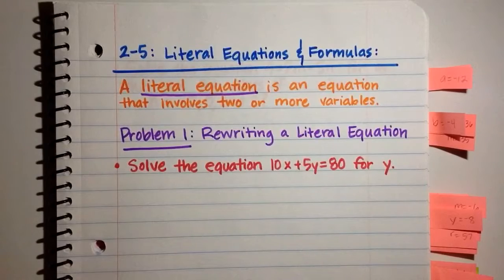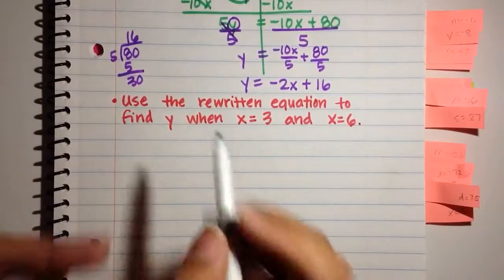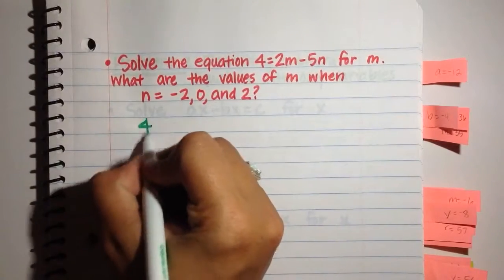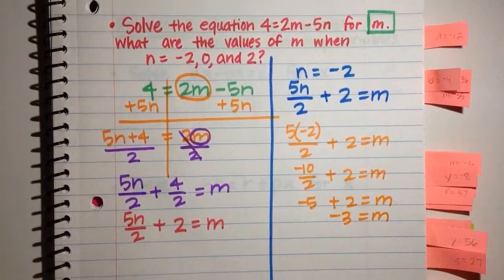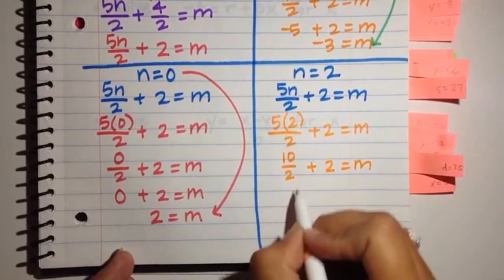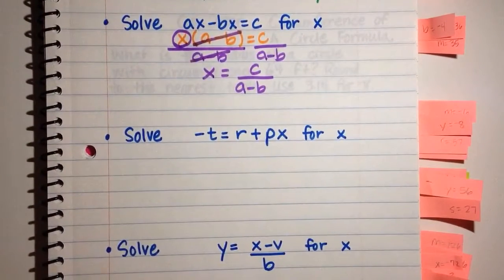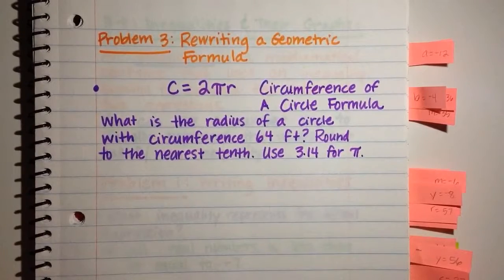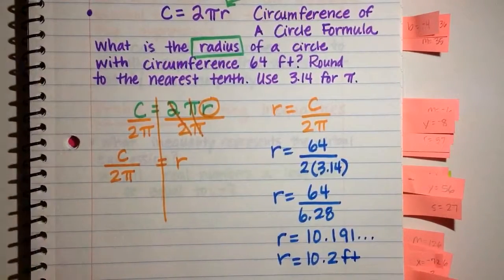Lesson 2.5 Video